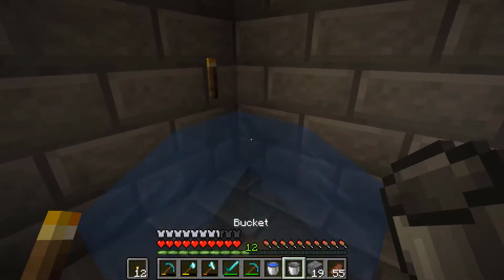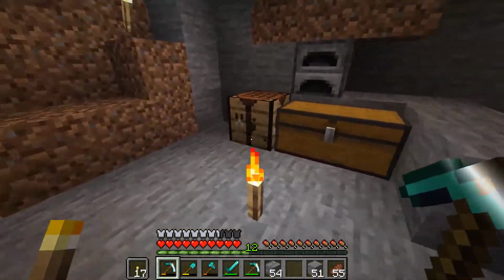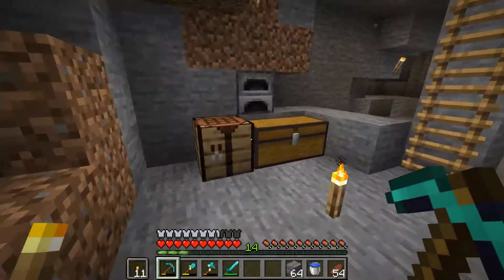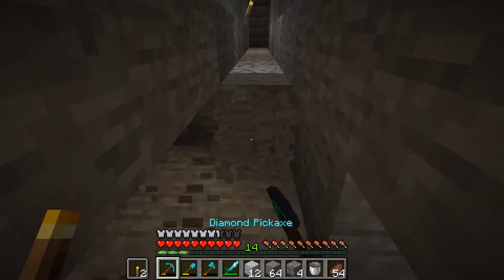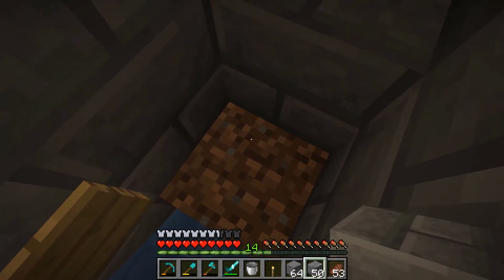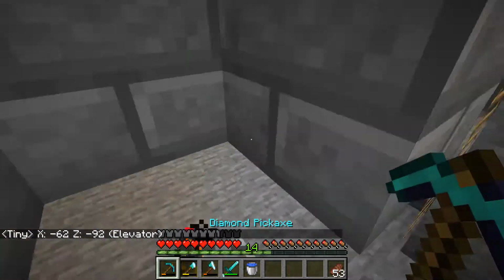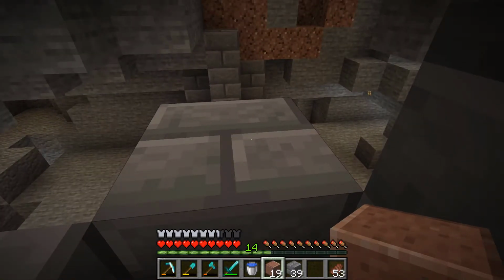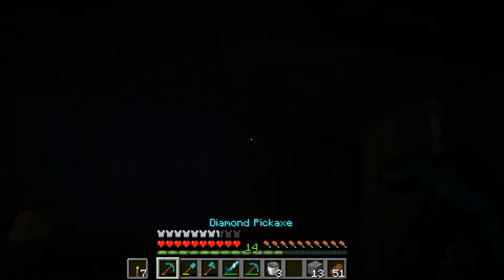Easy & Efficient Skeleton XP Farm! - Minecraft 1.15 Survival Let's Play - #8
Welcome to episode 8 of my Minecraft 1.15 survival let's play!

In today's video we go ahead and turn our skeleton spawner into the best xp farm ever.. maybe!

I really appreciate all the support I am given on each video and live streams.